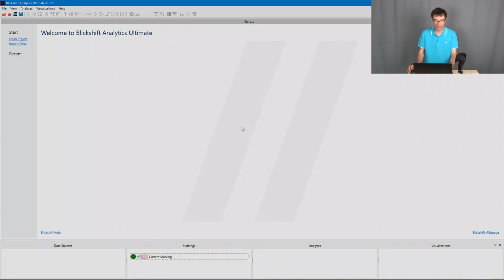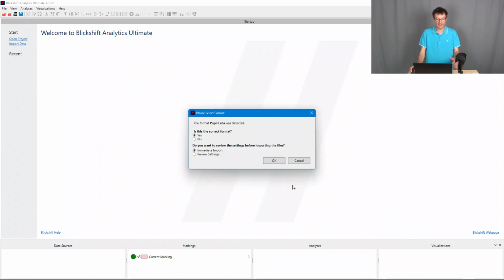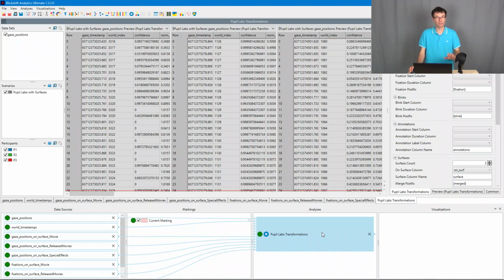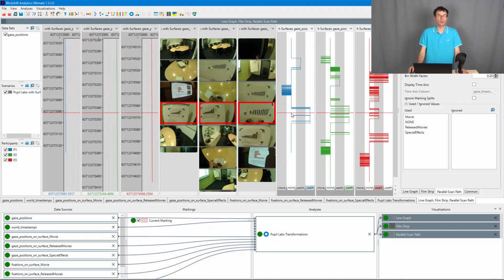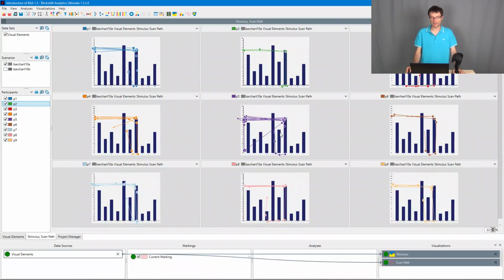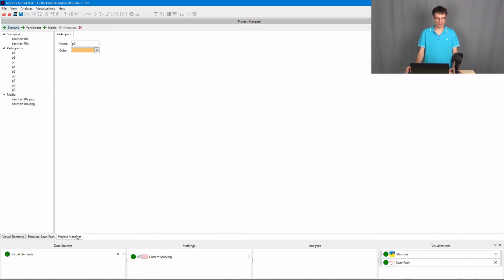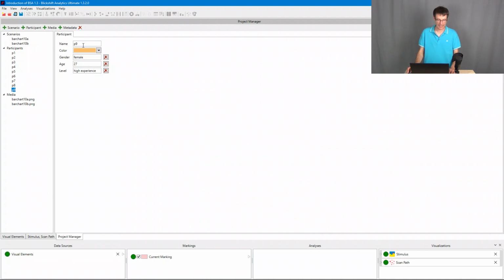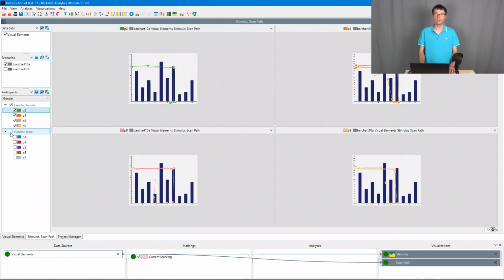What's new in Blickshift Analytics 1.3?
Two particular highlights of the new version are the new importer, which can automatically import a variety of exported raw data from all major eye-tracking vendors. The second highlight is a grouping function in the data explorer. With this, subjects or scenarios can be grouped with respect to various criteria such as age, experience level or gender with just a few mouse clicks. This feature is available in all analysis and visualization nodes.